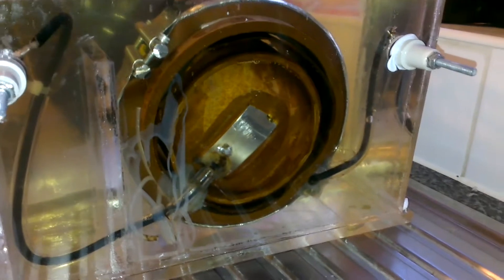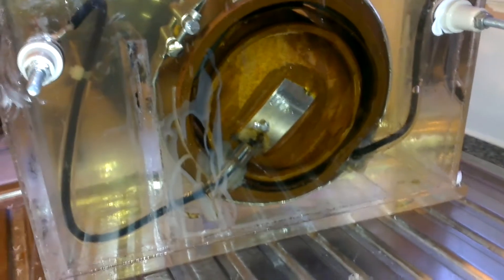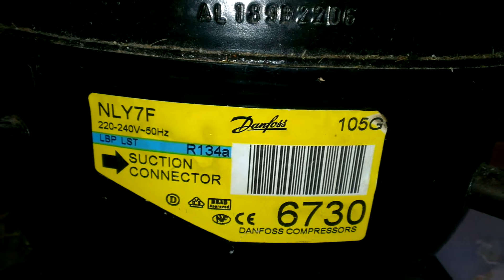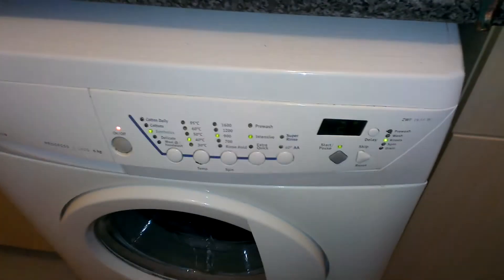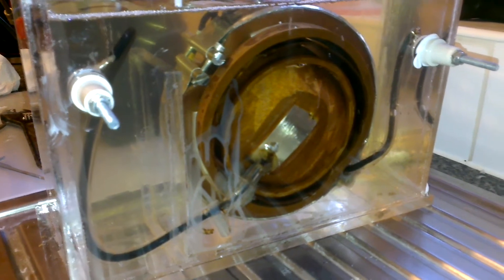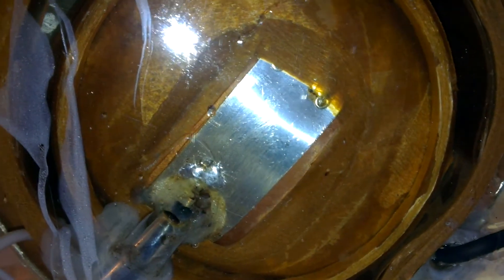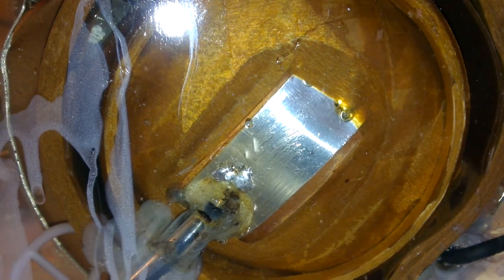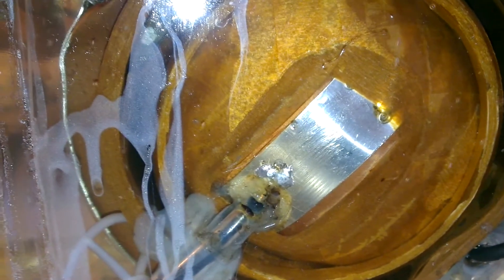A little explination while vacuuming my X-Ray transformer and why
lets just hope it works ! DON'T TRY THIS AT HOME !!!